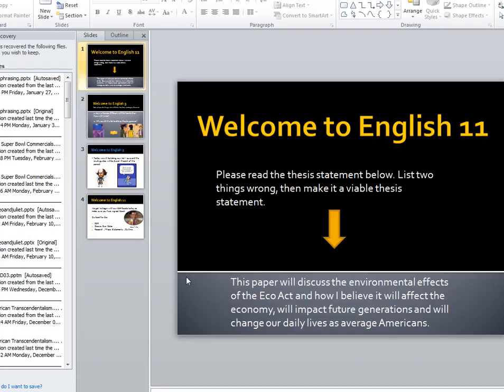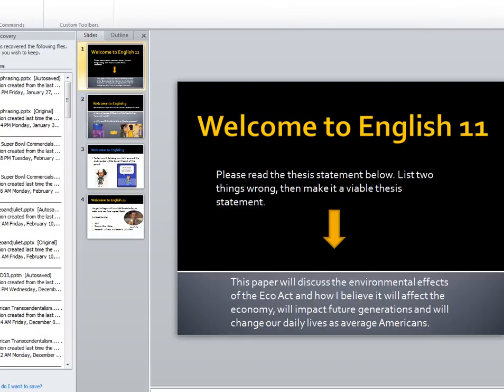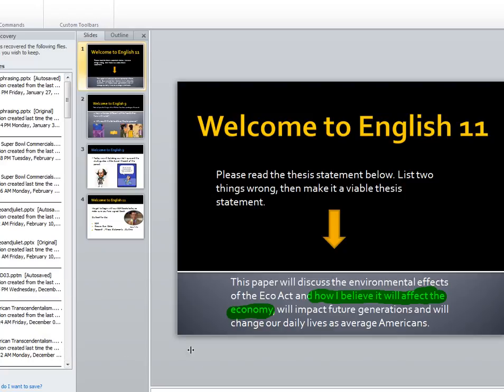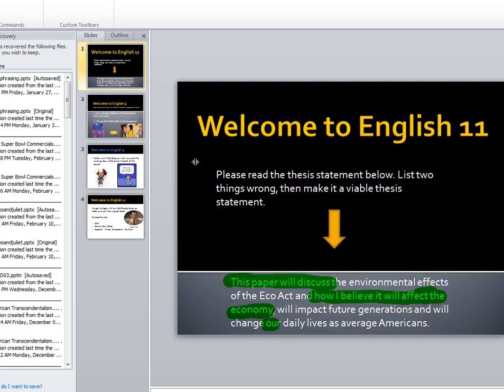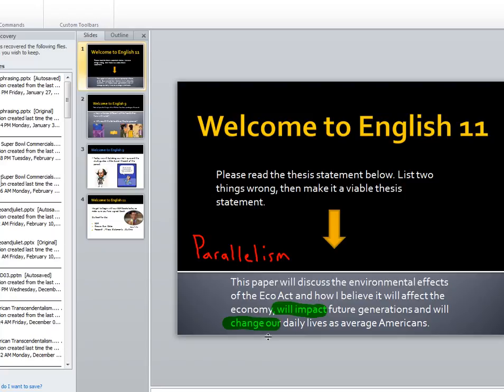English 11 Class Recap: Thursday and Friday, March 1st and 2nd